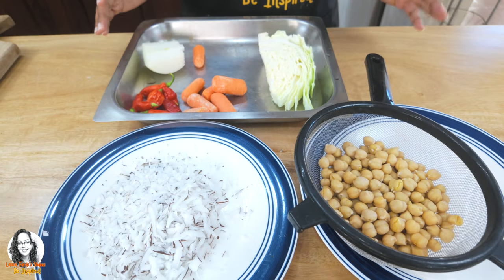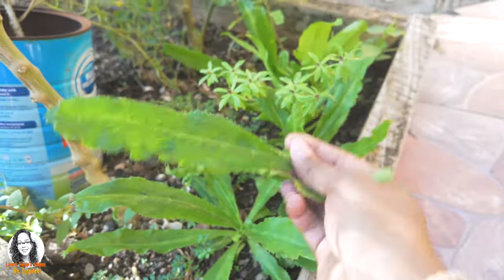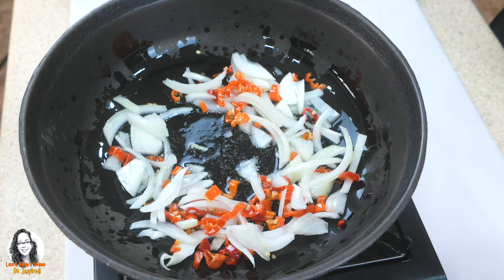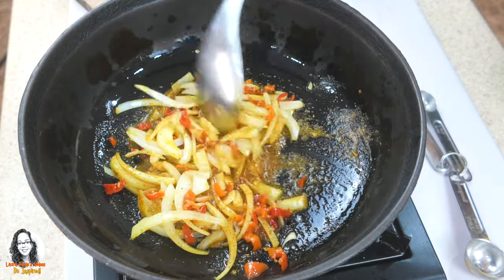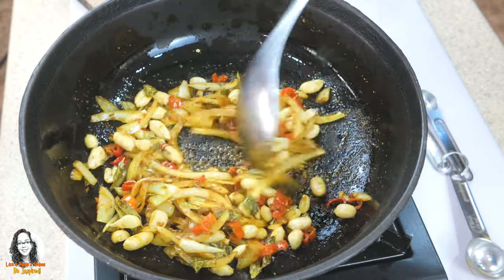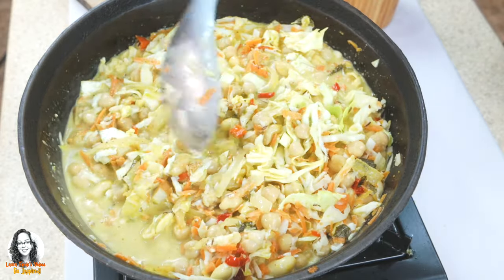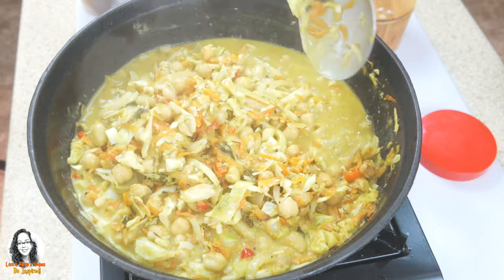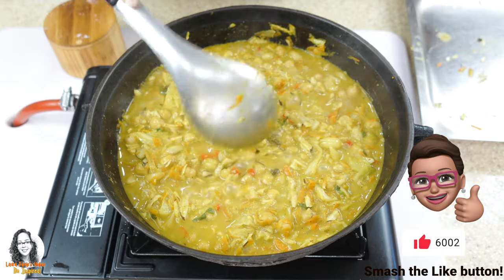Chickpeas With Cabbage & Other Veggies Curry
In this video I would show you How To Make Chickpeas With Cabbage & Other Veggies Curry

Click below to purchase...

💖 Butterfly Pea Flowers

💖 Teapot Infuser

💖 Seasoning Blend

💖 Dish Washing Wand

💖 Seasoning Blend